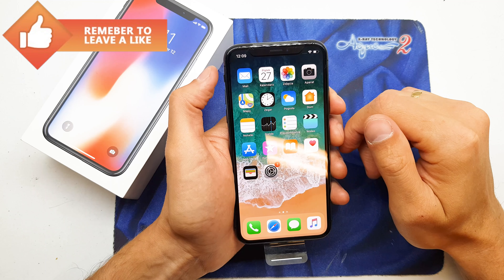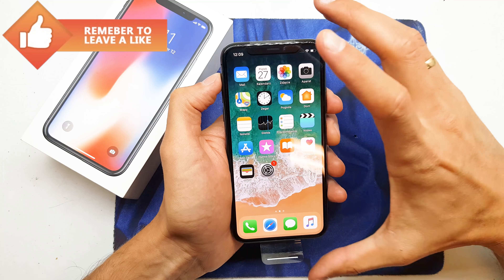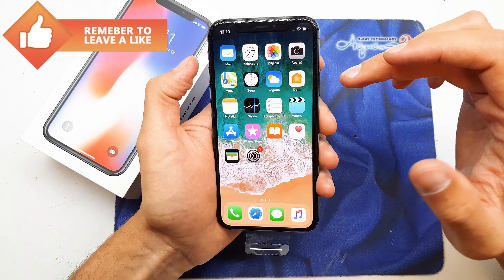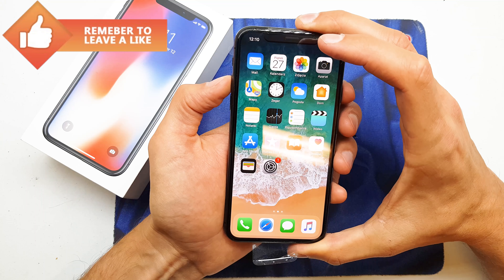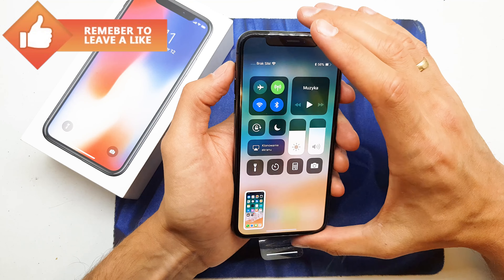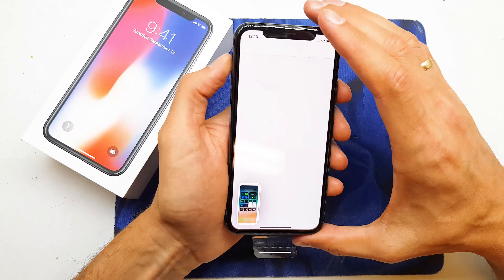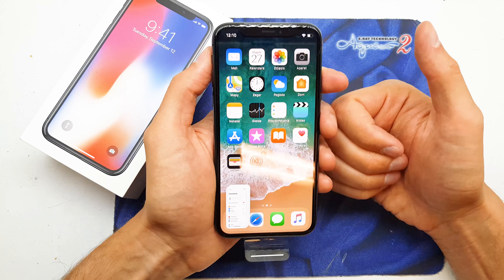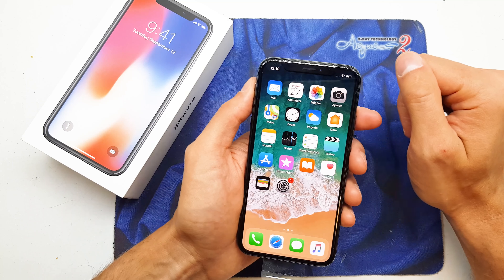How To Take A Screenshot With The iPhone X | 4K